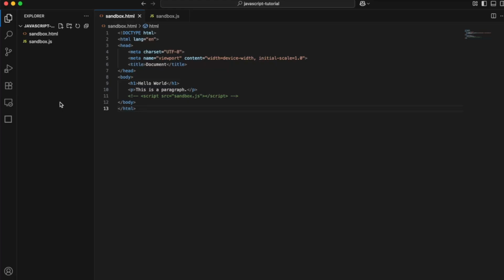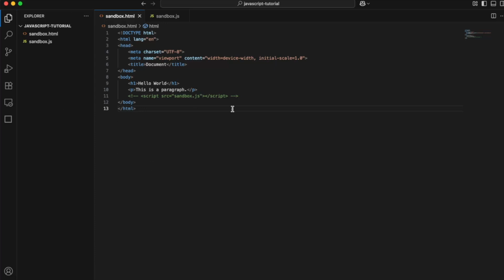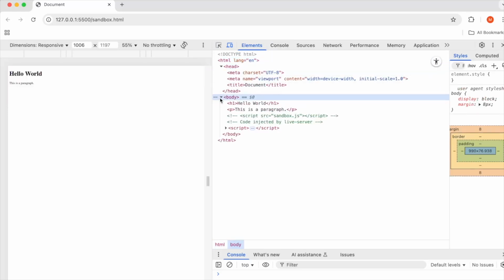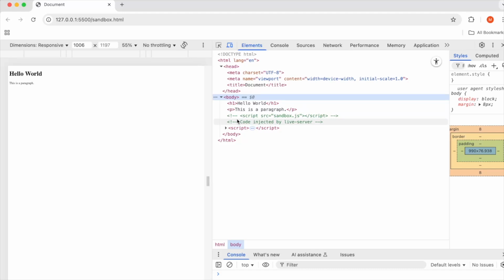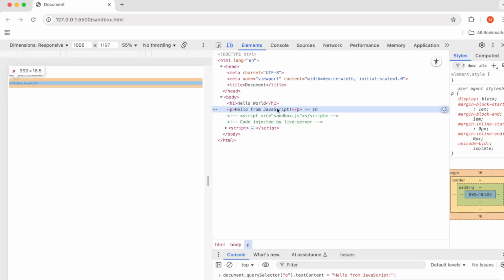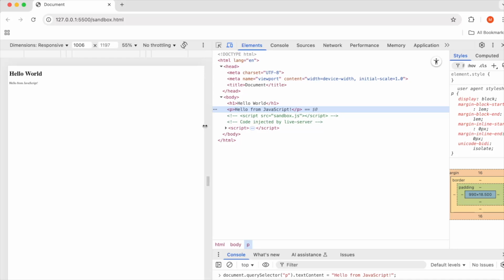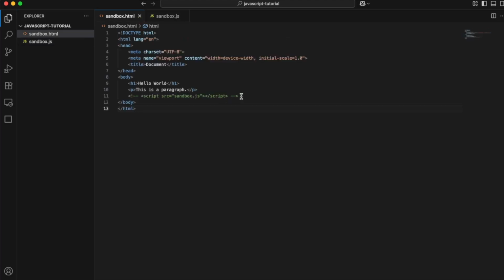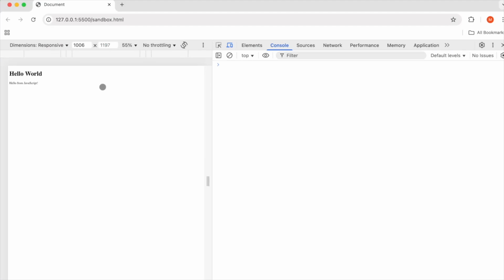What Is the Document Object Model (DOM) in JavaScript? (Beginner-Friendly Explanation)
- What the DOM is and how it works in the browser
- Why JavaScript needs the DOM to make websites interactive
- How the browser builds a live version of your HTML
- The difference between HTML and the DOM
- A simple example of DOM manipulation using JavaScript

- Introduction to the Document Object Model (DOM)
- Real-world analogy: blueprint (HTML) vs model (DOM)
- Live walkthrough of a basic HTML file and browser DevTools
- DOM manipulation example with querySelector()
- Why the DOM is essential for modern web development